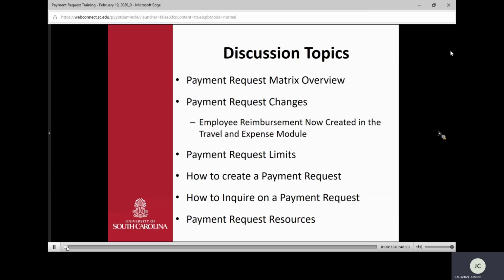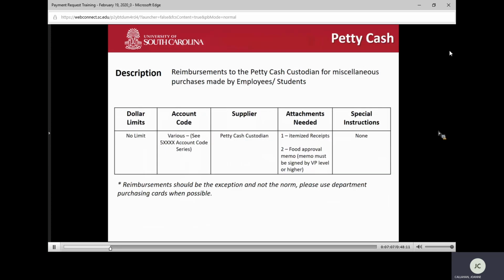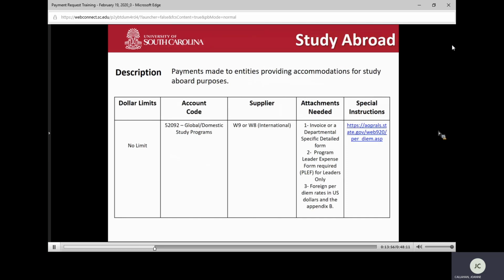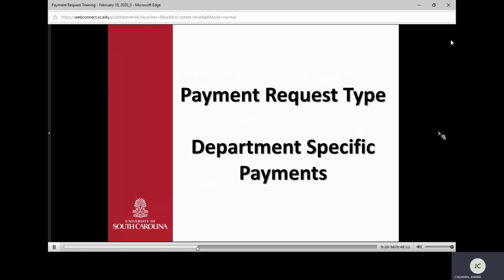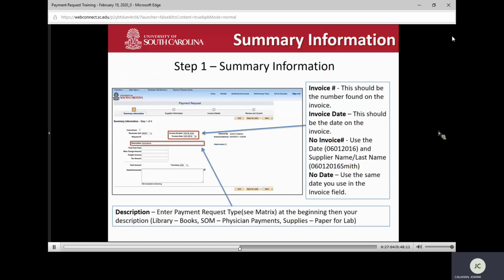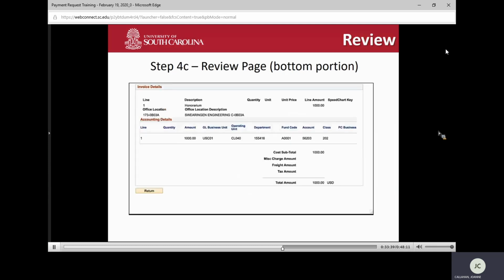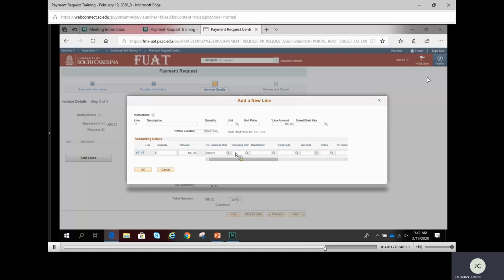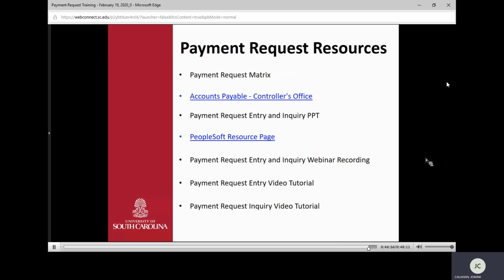Payment Request Entry and Inquiry